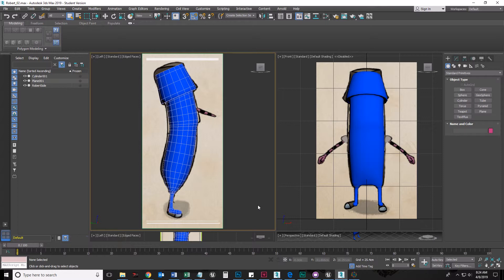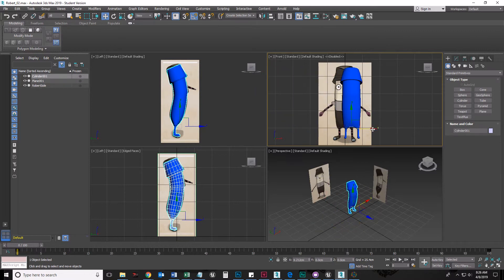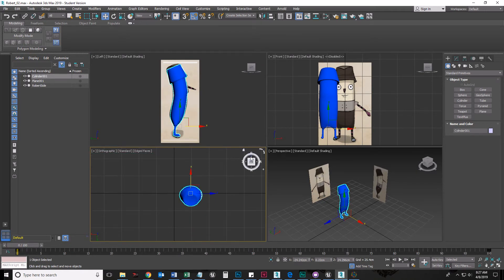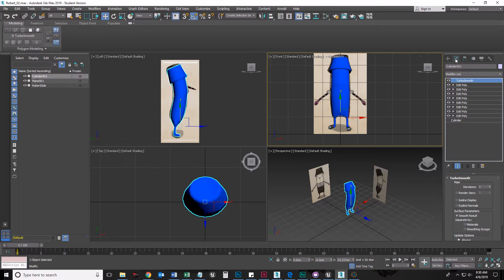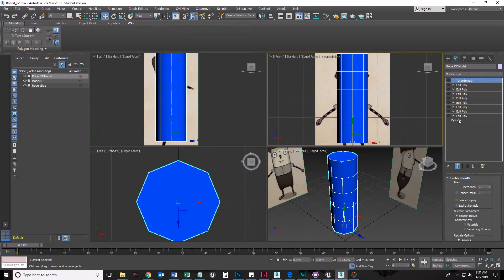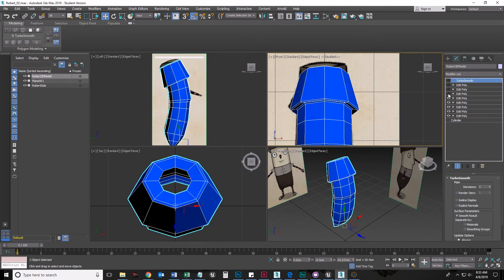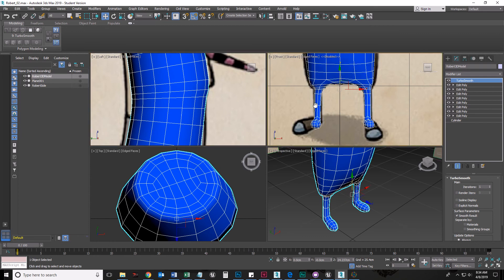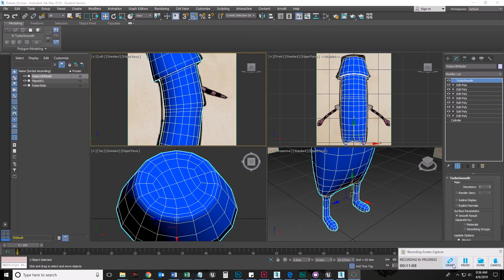3D Modeling Character 01 Intro Overview